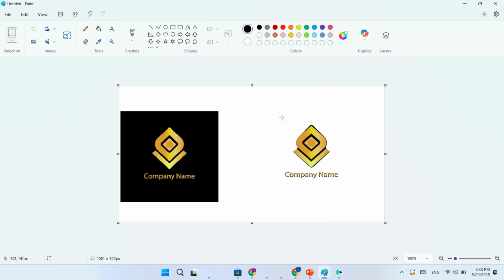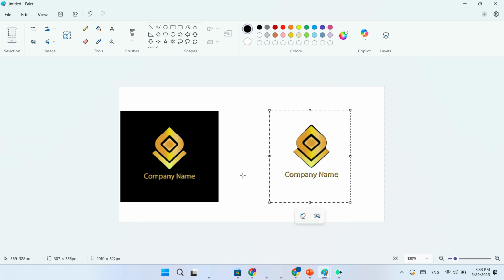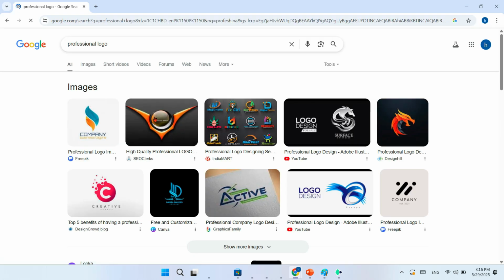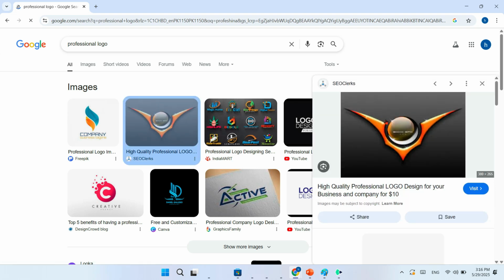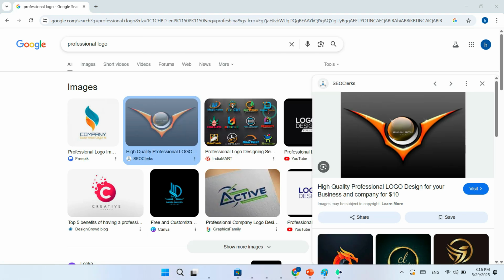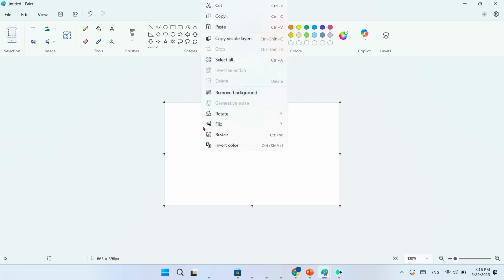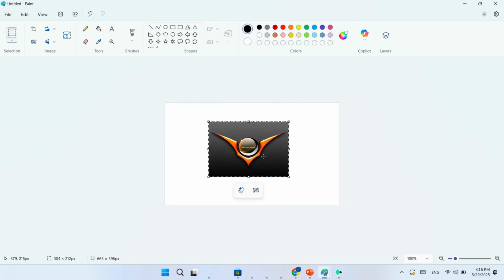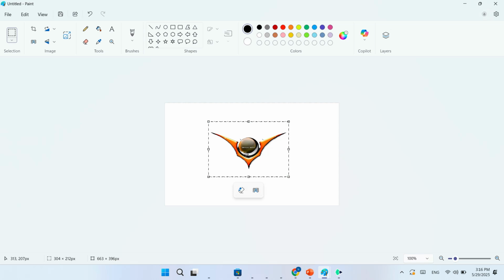How to quickly Remove Image Background in Windows Paint (2025)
Learn how to effortlessly remove backgrounds from images using the latest Microsoft Paint in Windows 11 (2025). This step-by-step tutorial guides you through the new AI-powered "Remove Background" feature, eliminating the need for complex software like Photoshopor BG sites.